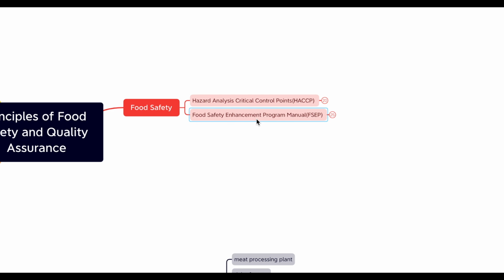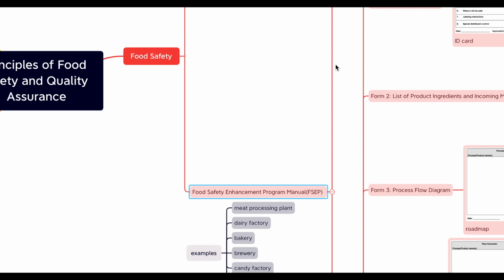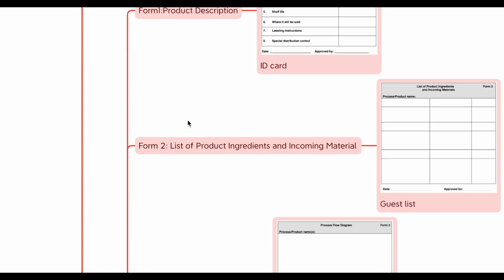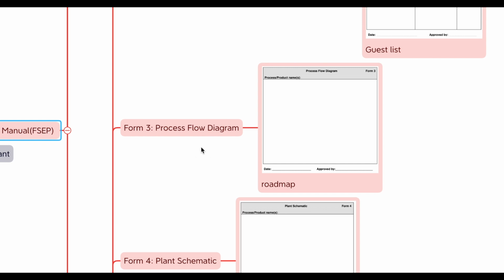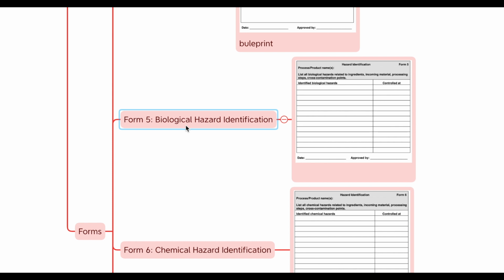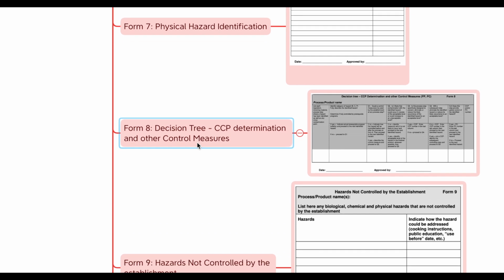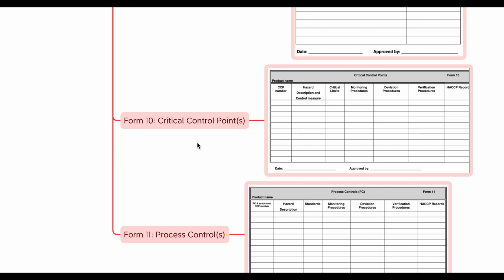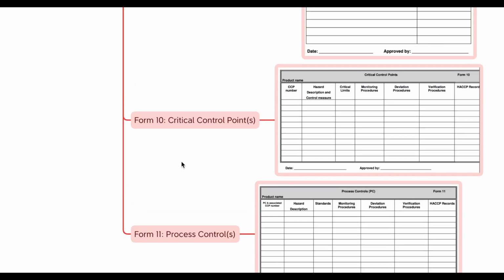[Courses]2003Principles of Food Safety and Quality Assurance2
FSEP (Food Safety Enhancement Program) is a systematic approach based on HACCP (Hazard Analysis Critical Control Points).
FSEP builds upon HACCP, tailoring it to the Canadian context.
The FSEP Manual consists of 11 forms for implementing a robust food safety system.
Examples of FSEP implementation include managing flour contamination in bakeries, preventing cross-contamination in meat processing plants, and ensuring proper pasteurization in dairy factories.
Compliance with FSEP ensures effective hazard control, promoting food safety and quality assurance.